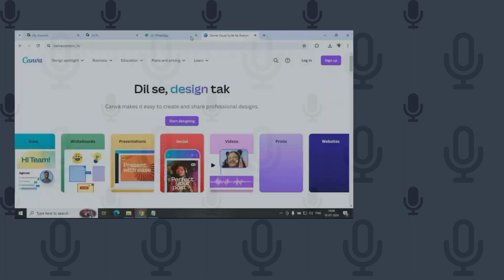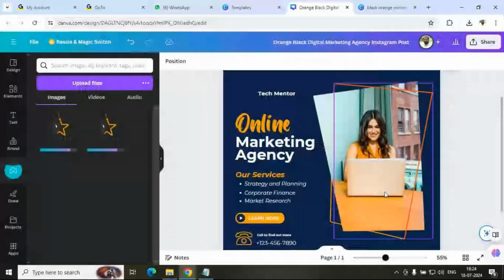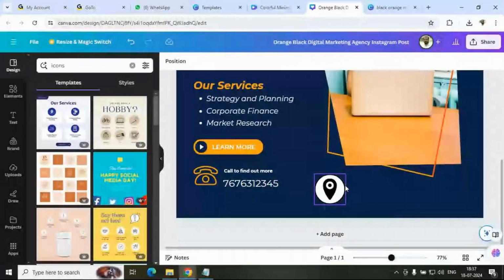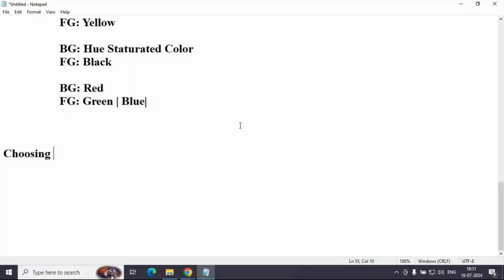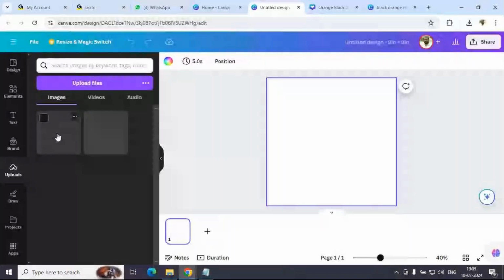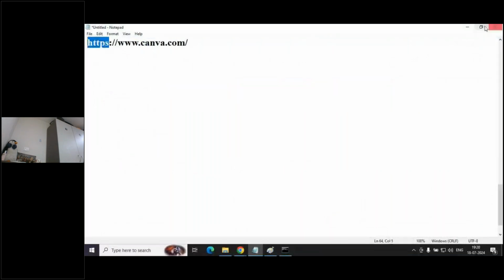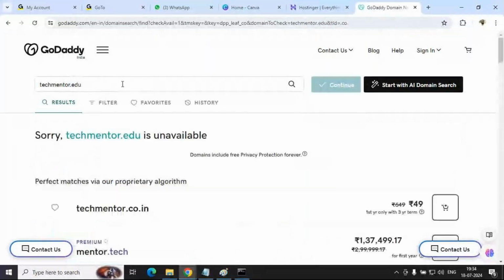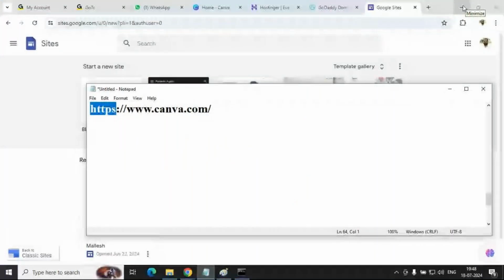Mallesh Digital Marketing 18th Jul MCC